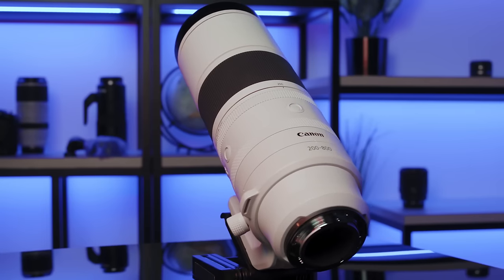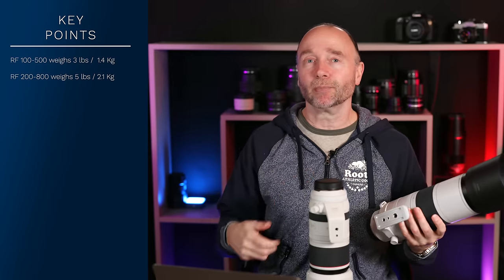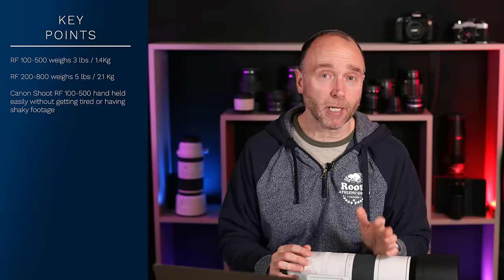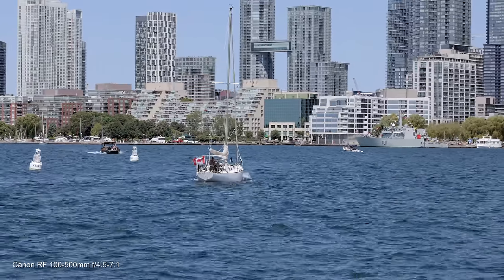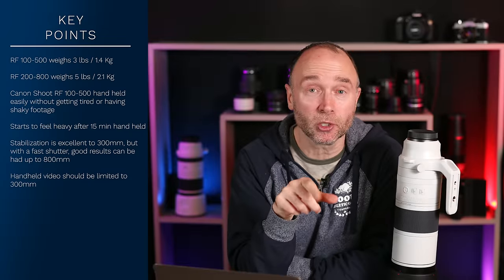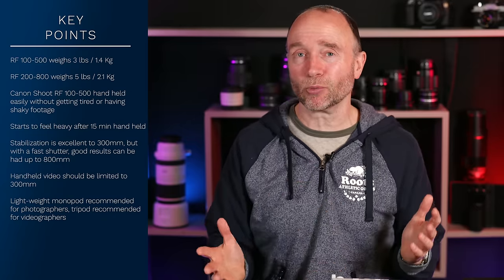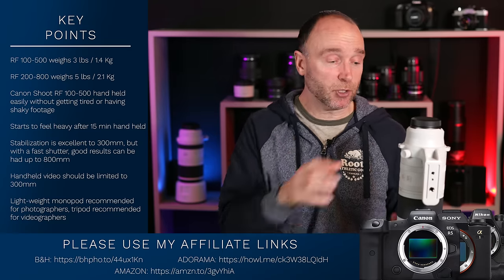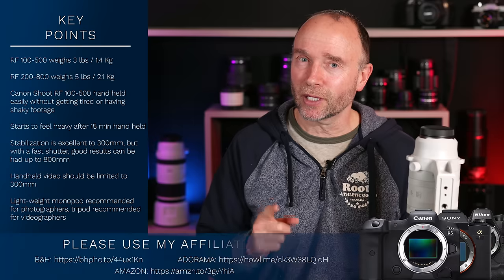Canon RF 200-800: Is it too heavy for hand-held shooting?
Canon RF 200-800: Do you need a monopod or tripod?
🛒Save up to $1,160 on Panasonic S1h at B&H
🛒Save $900 on the R5 & R5c at B&H
🛒Save $500 on Lenses at B&H

👍 Need a 60 minute consultation  👍

0:00 Shooting hand-held
7:36 Thanks Patrick